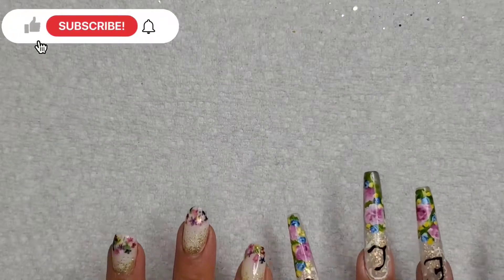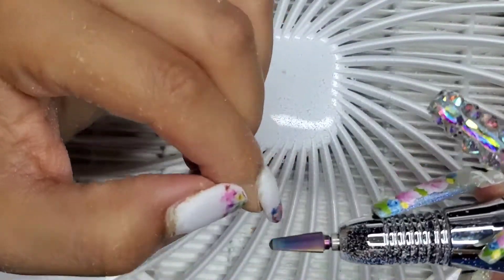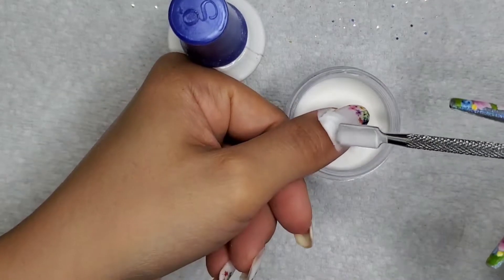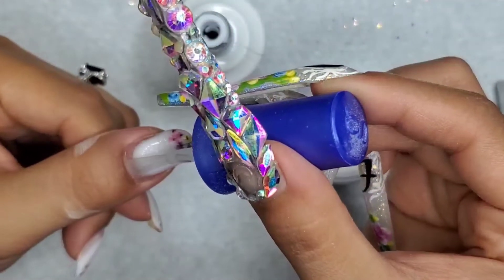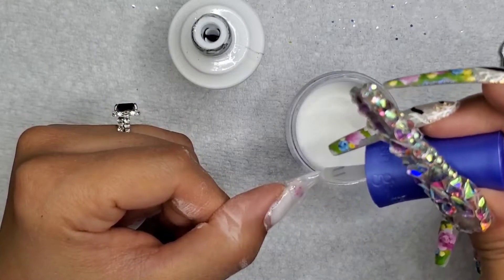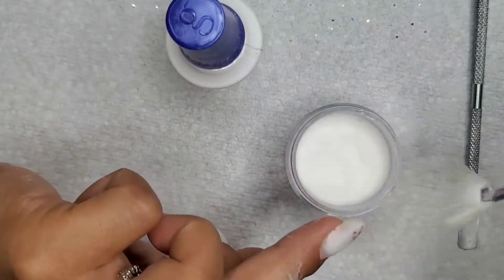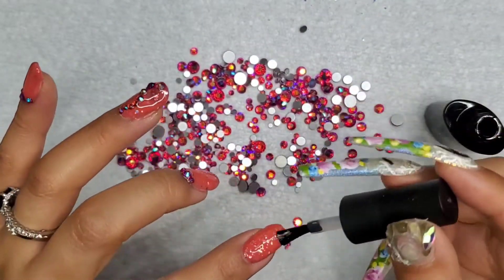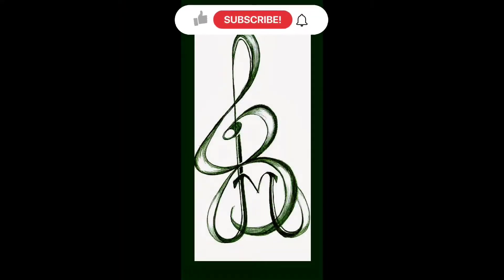Short and Sweet - Spring Flower Nail Design w/ dip powder - How to fill in with dip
Watch me do a fill in spring flower design using dip powder!

Nail Files:
Beetles: Top Coat
Gelish: Dip Powder System
Hand & Nail Harmony:  Prohesion Crystal Clear Acrylic
Sally Hensen Miracle Gel: Miss Wanderlust
Gelish: Nourish Cuticle Oil
Rhinestone Glue
Rhinestones:

Editing: Splice

Facebook Page: Isms By JBM